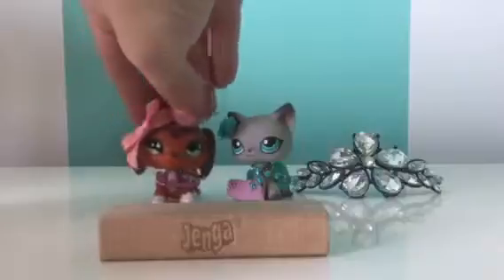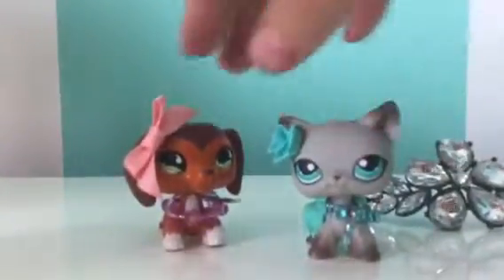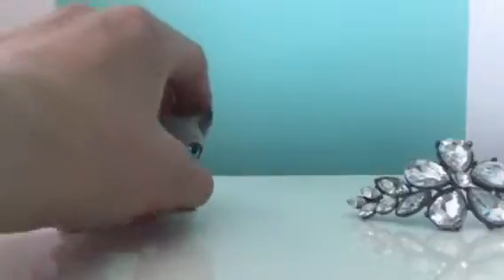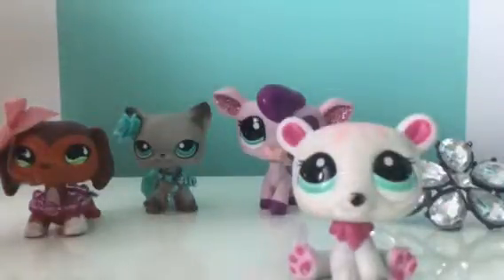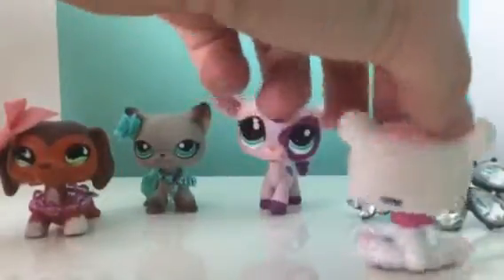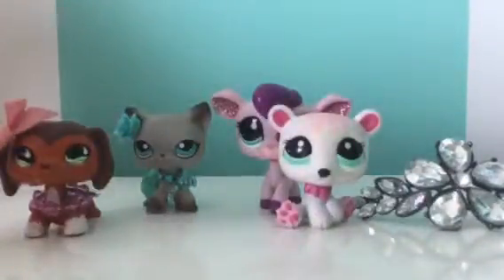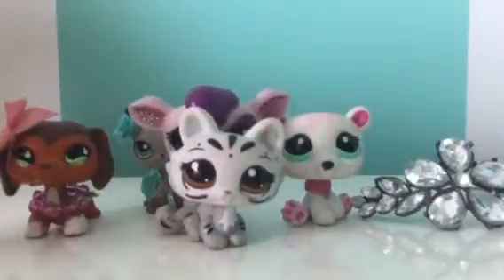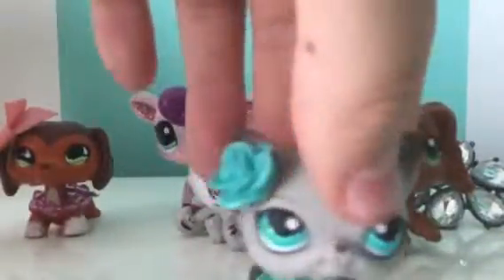All my new lps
Thx for watching :3